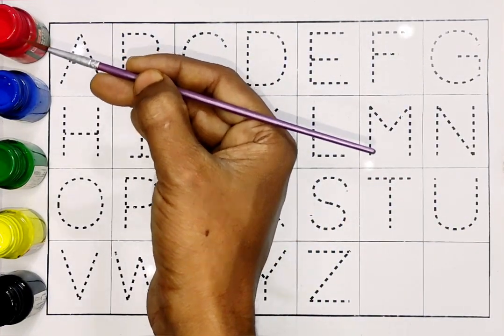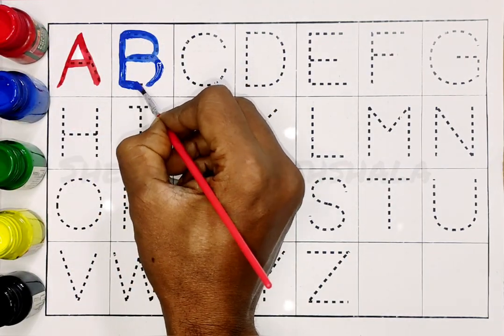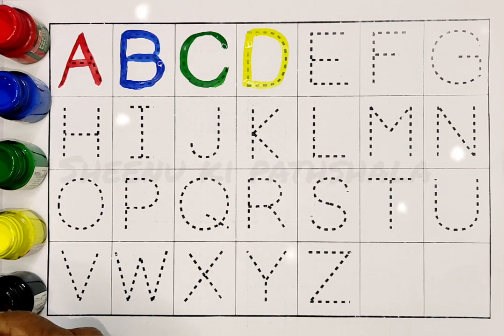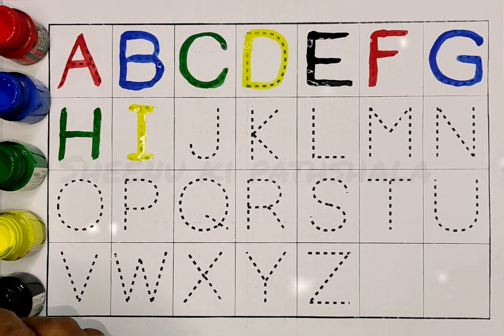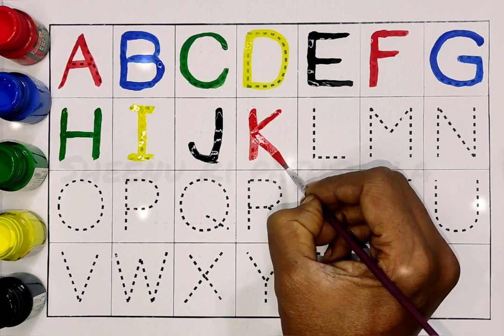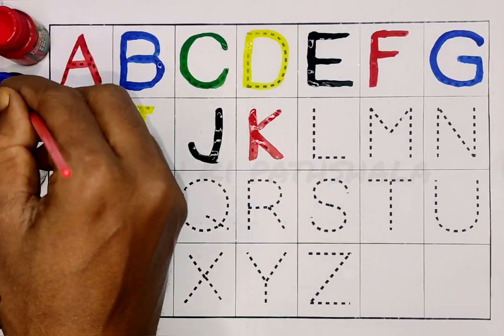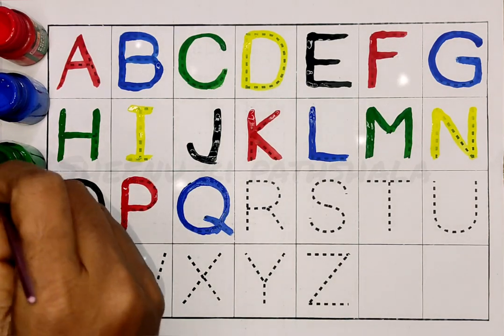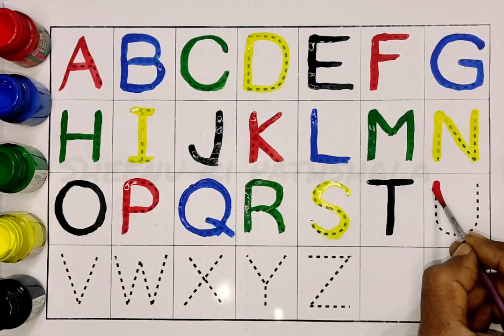abcd in capital letters | dotted tracing alphabets | snow ❄️ effect magic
Your Query 👇

abcd
abcd chart
the alphabet letters
alphabet letters
the letters alphabet
abcd letters
abc letters
alphabets
nursery rhymes
alphabet song
alphabet
abcd
learn alphabet
abc songs
abc
abc song
abc phonics song
learn alphabets
abcd song
learn abc
learn the alphabet
abc phonics
abc songs for children
abcs
alphabet songs
dotted tracing
phonics song
abcd songs
preschool
phonics songs
a for apple
phonics
education
abc song for children
abc kids
learn phonics
color
phonics for kids
colors
learn colors
colors for kids
kids
english alphabet
kids songs
kindergarten
sheenu ki pathshala
kids videos
counting song
songs for kids
baby songs
kids education
educational
toddlers
kids song
abcd rhymes
children songs
kid songs
kids animation
public education
kids entertainment
kindergarten songs
kids cartoon
abcd in capital letters dotted tracing alphabets
educational videos
abcd abcd
a for apple a for ant
abcd video
abcde
a for apple song
abcdefg